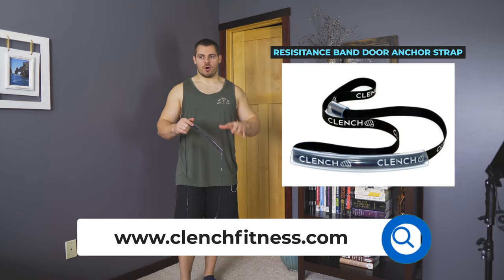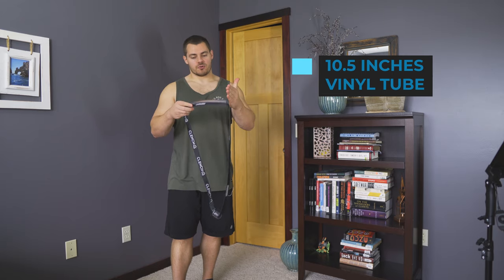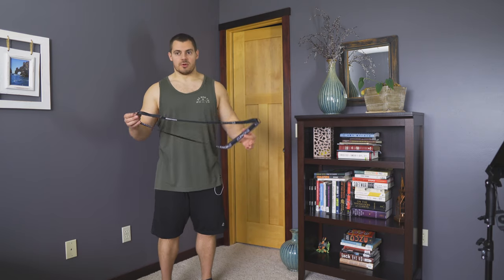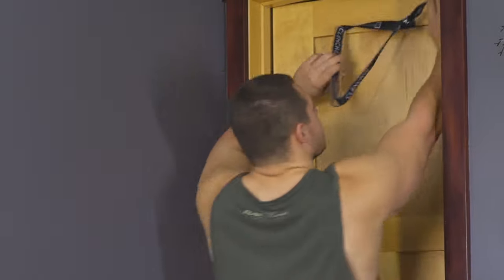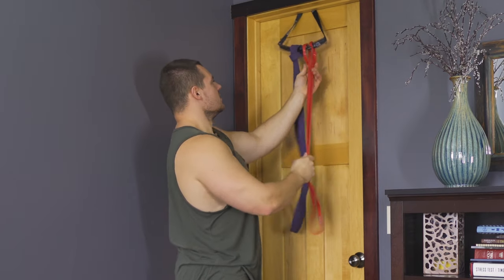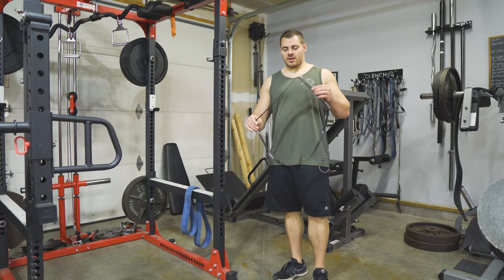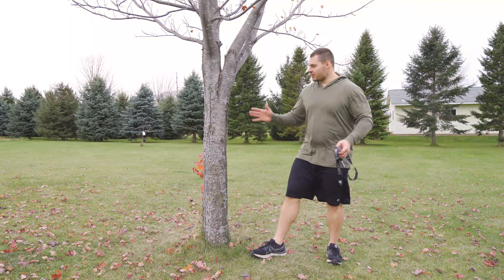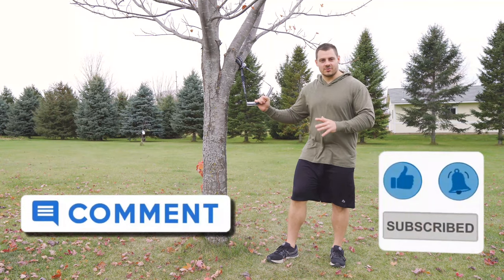Best Resistance Band Door Anchor Strap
If you're looking for a resistance band door anchor, or the best resistance band door anchor strap, then this is the video for you.

This is a full walkthrough on the Clench Fitness Resistance Band Anchor Strap.

We'll show you how to connect your bands to doors, posts, trees, and more using our innovative and durable anchor strap.

We pulled out all the stops when designing this anchor strap, making it more robust than anything you'll find on the market.

It has room to hold 5-10 resistance bands at once, making it easy to switch between sets without the pain of removing and replacing bands every time you want to switch resistance.

It works great in door frames and has a 500 lb load rating!

It's also long enough to wrap around posts, trees, and other objects so that you can anchor your resistance bands wherever you go!

The vinyl tubing is designed to protect your bands and make it easy to take bands on and off so that you don't waste any time during your workouts!

music permission: 5DL0SJPMTAUX5PHQ